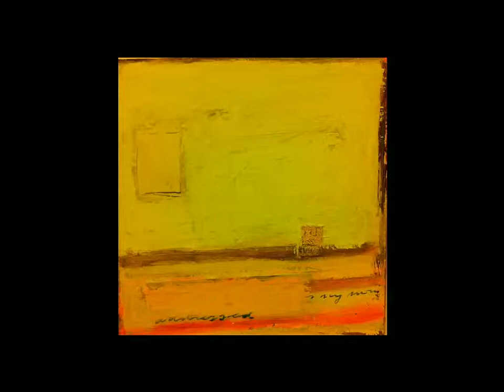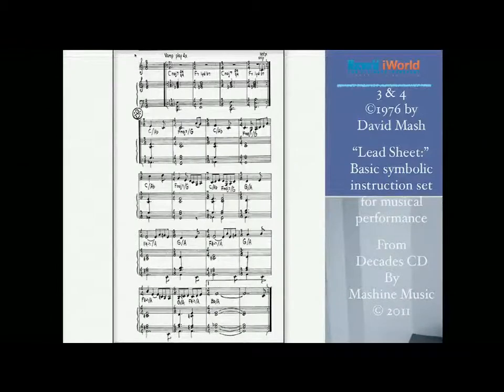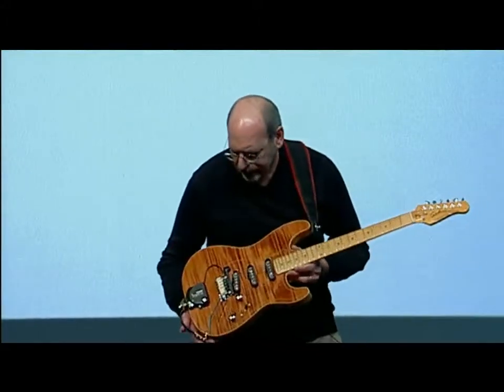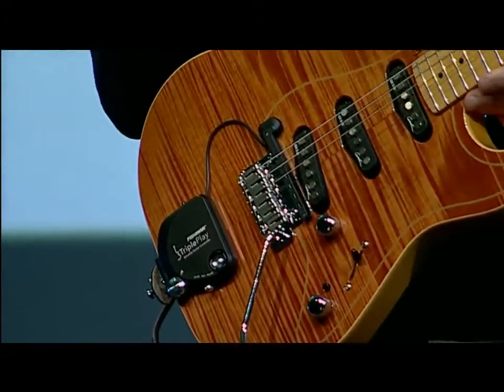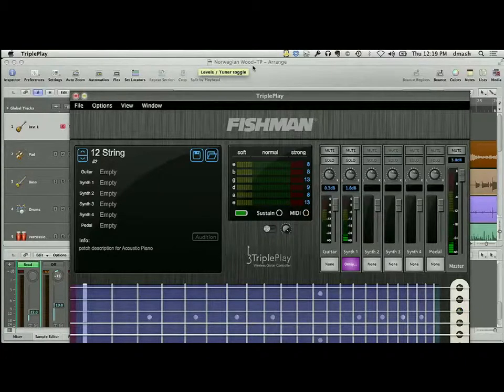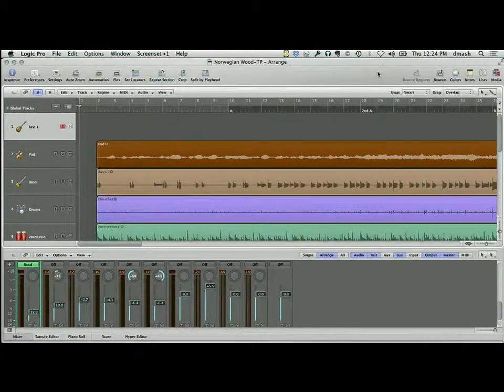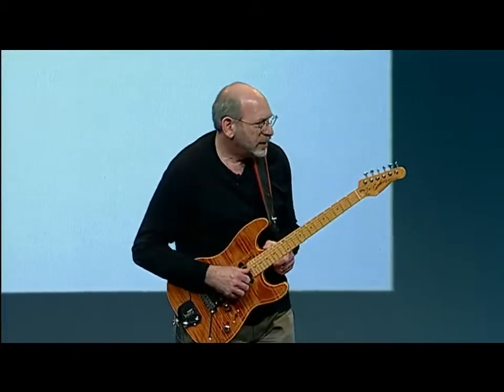Inside the Music Studio: Creating with Technology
In this Macworld/iWorld 2013 Main Stage session former Applemaster David Mash took us inside the music creation process, and how the technology impacts the inspiration and production of music. Mash was joined on stage by Eyal Amir who talked about new directions in using today's and tomorrow's tools for music and video. Both Mash and Amir also talked about what they do, how they do it, and as you can see, demonstrated their work.